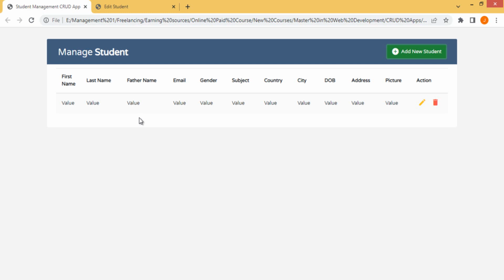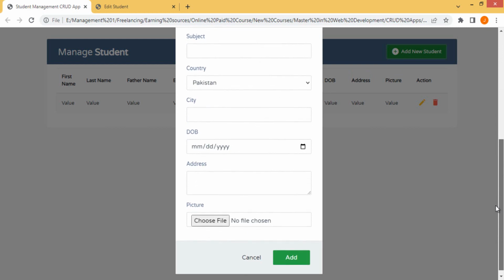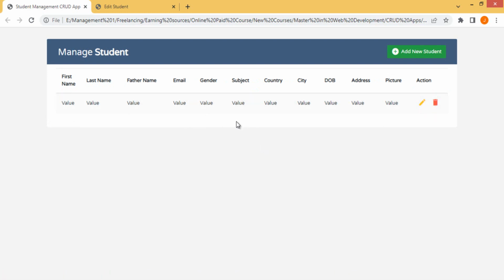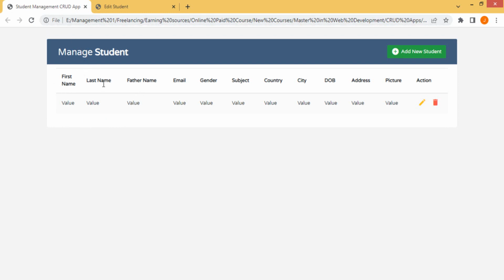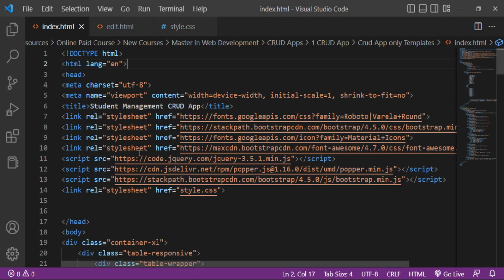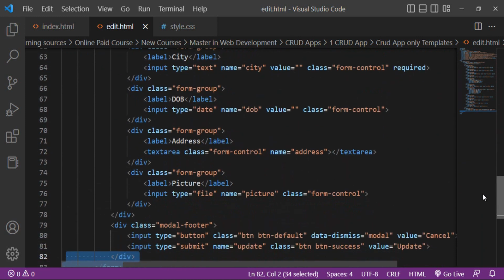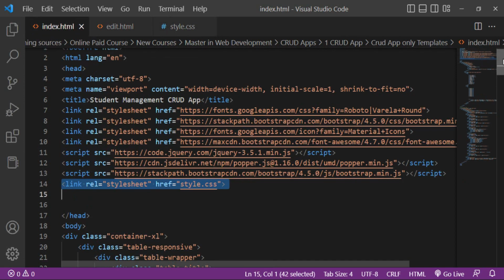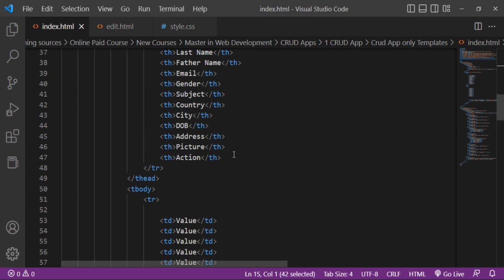CRUD App with PHP and MySQLi (Lecture 02/07) - Web Development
In the complete course you will get:
Always I focus (Possible):
• Examples
• Exercises
• Study Materials
• Clear Topics